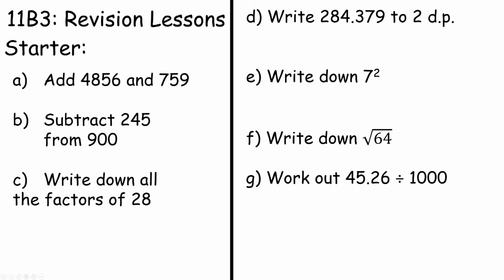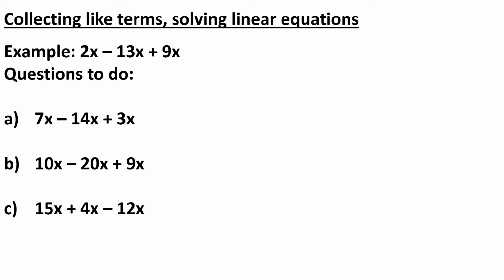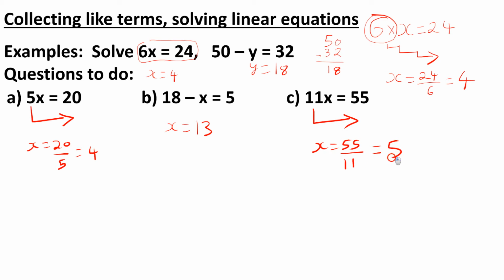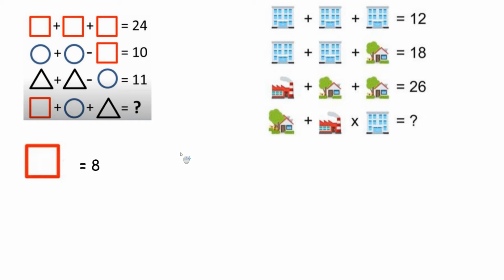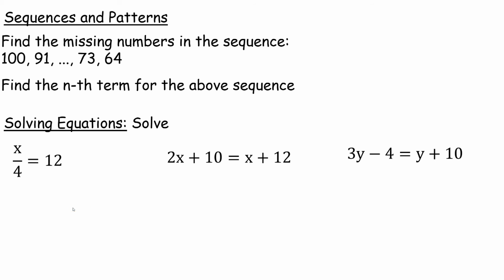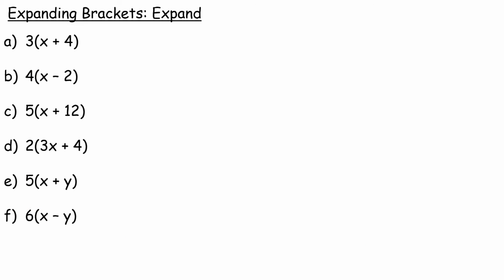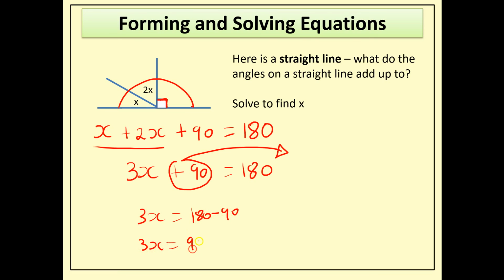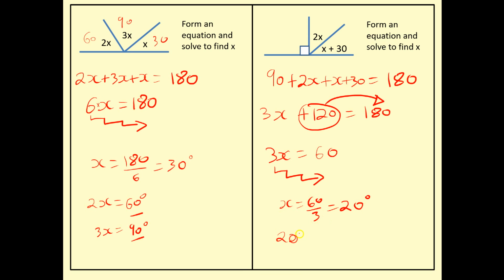11B3 Revision for Algebra Test